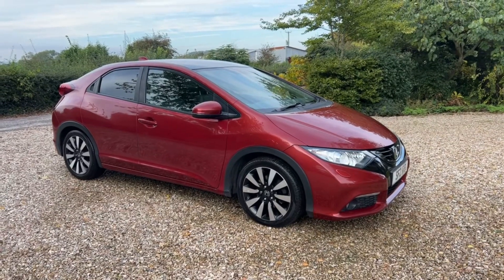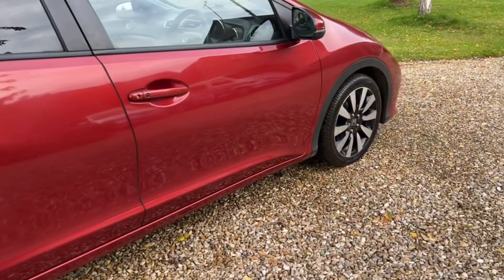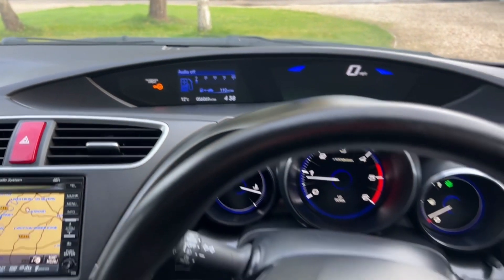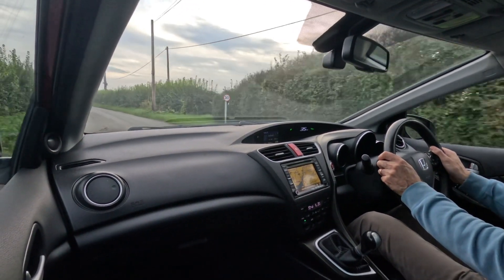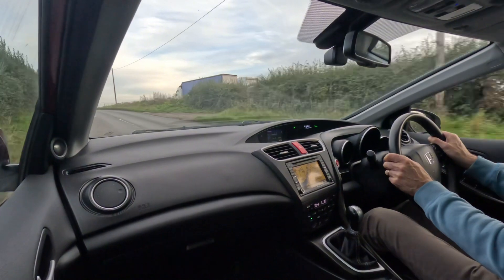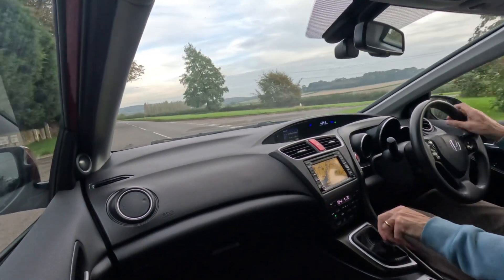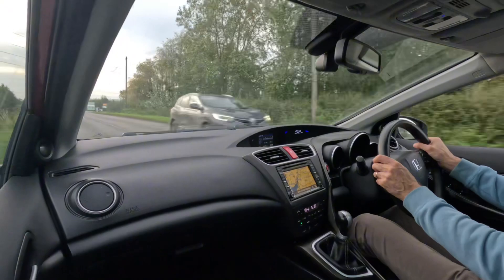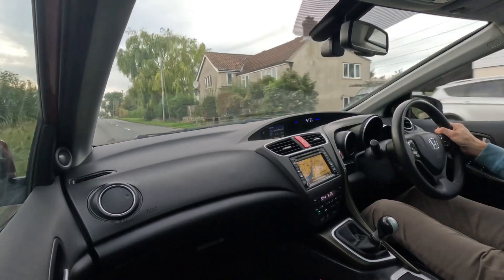SFZ1091 Honda Civic 1.6 i-DTEC EX plus 5dr